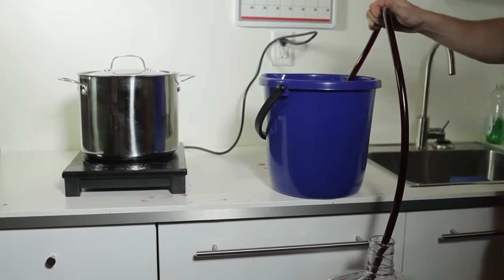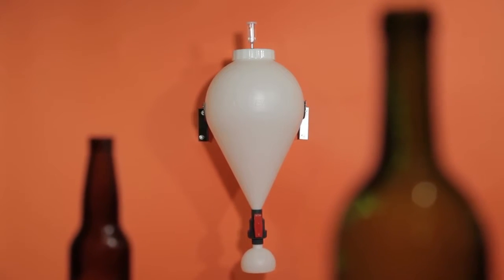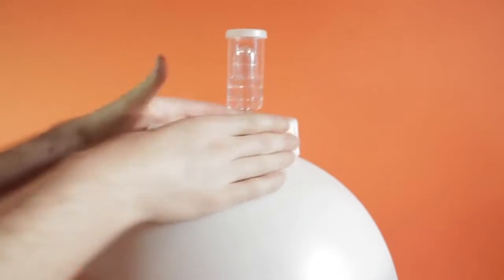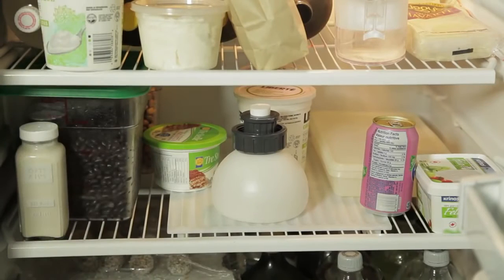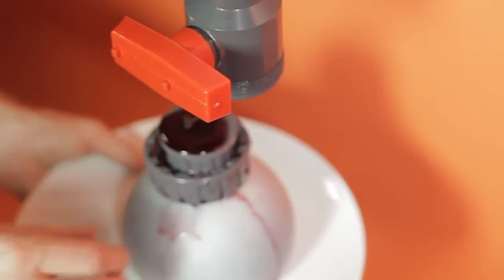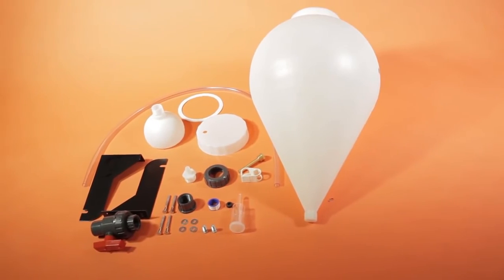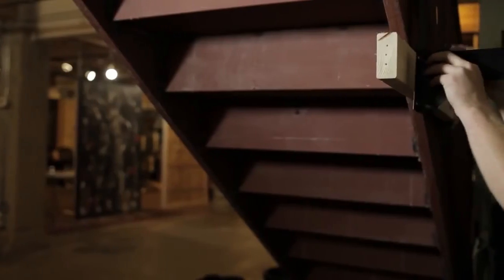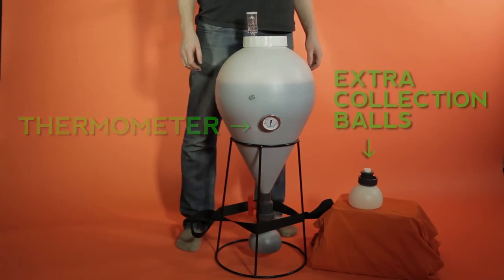FastFerment 7 9 Gallon 30 Litre Conical Fermenter